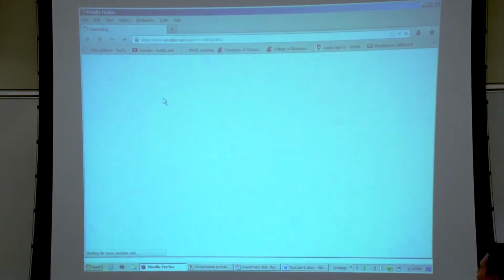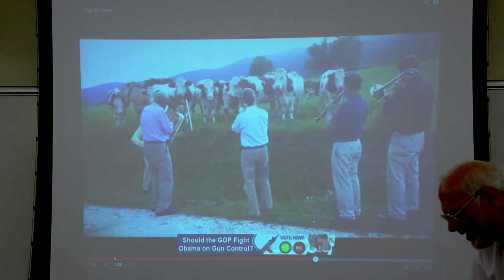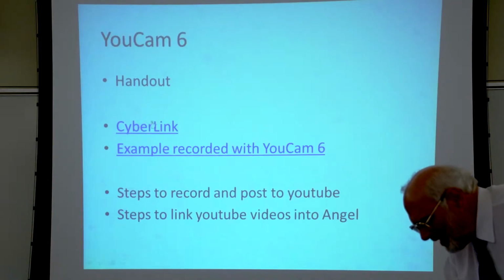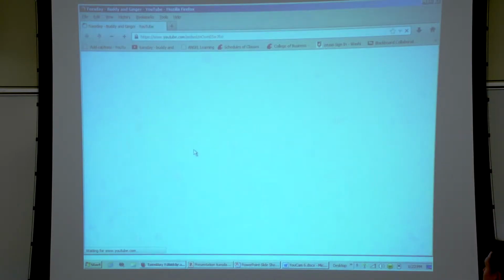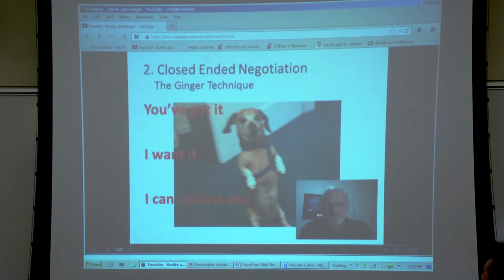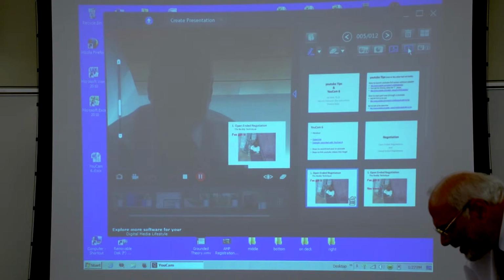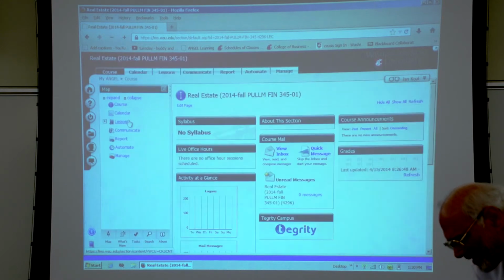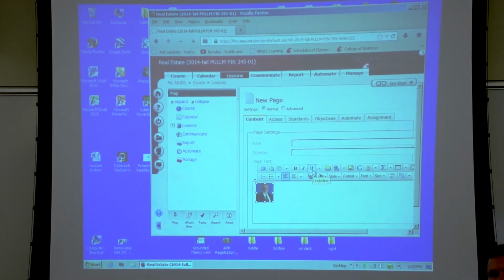Jan Koal - YouTube and YouCam 6